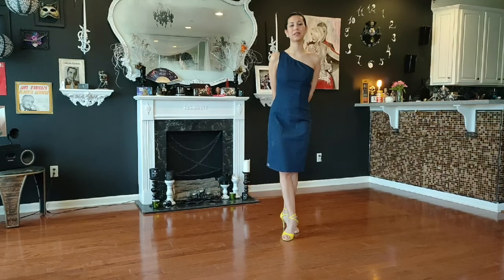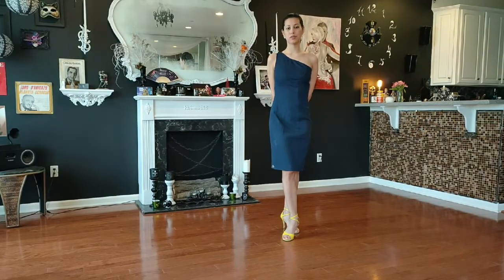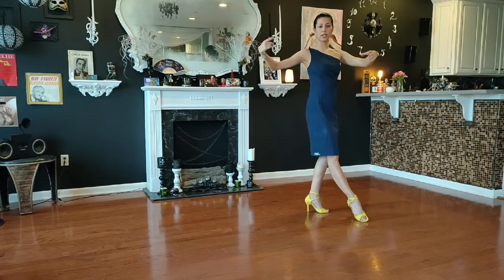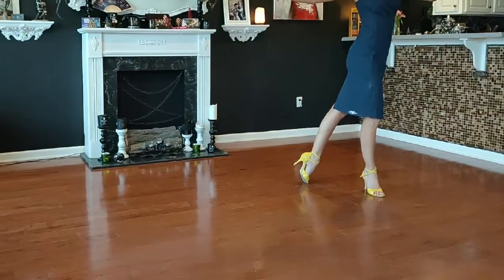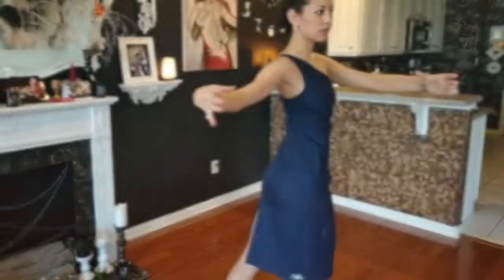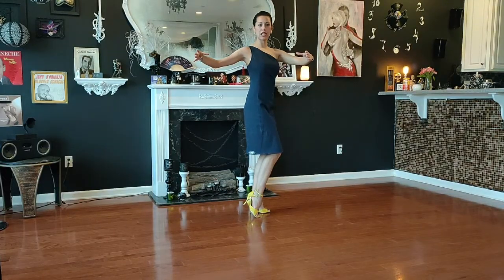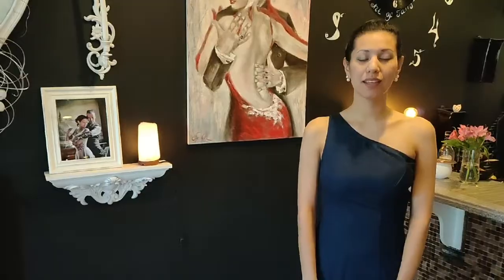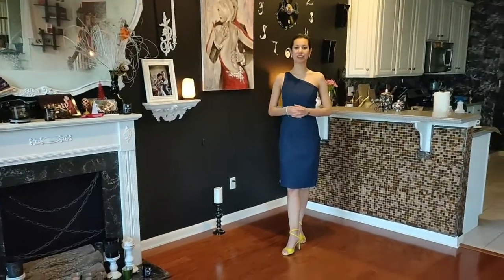WALK, OCHO, ADORNOS.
Silvina Tse is explaining the most essential elements - POSTURE, WALK, PIVOT, FEET POSITIONING & BASIC ADORNOS💃